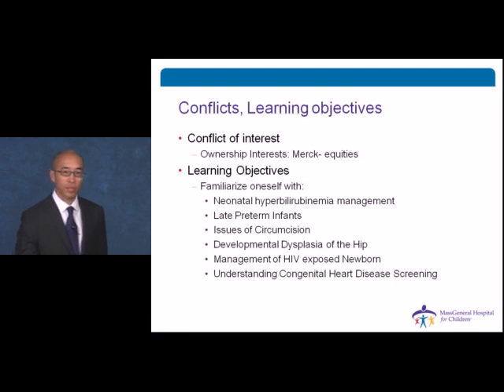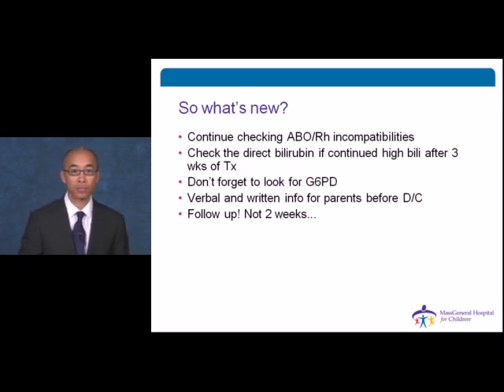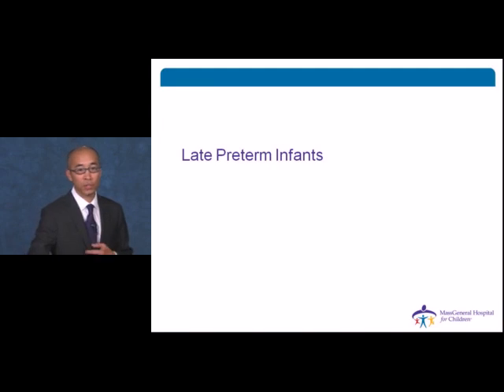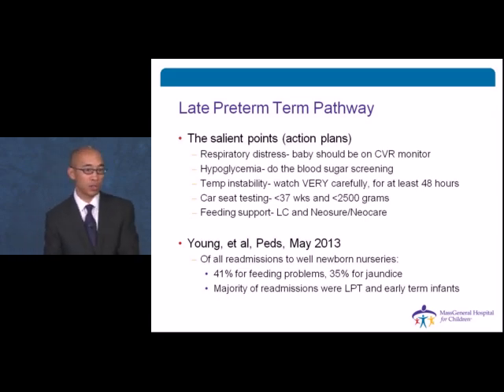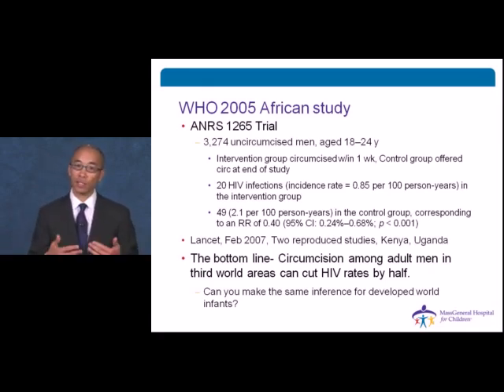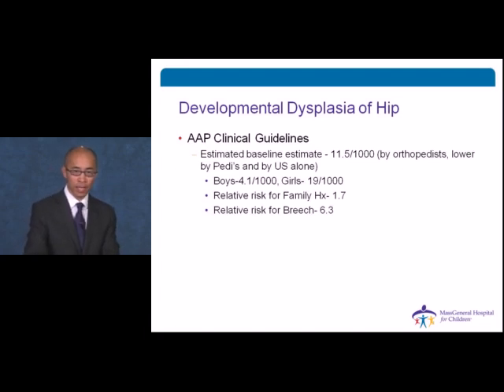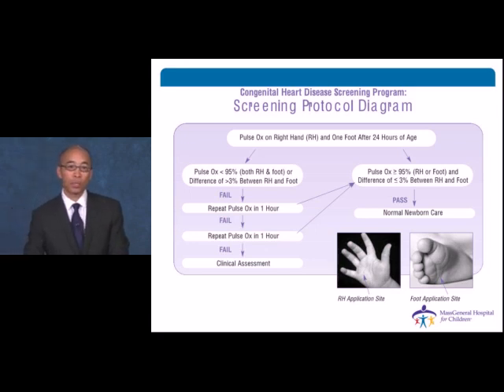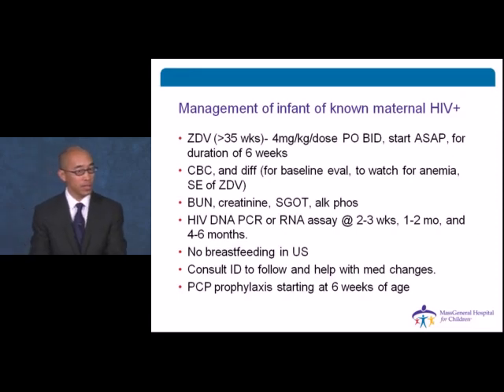Common Issues in the Newborn Nursery